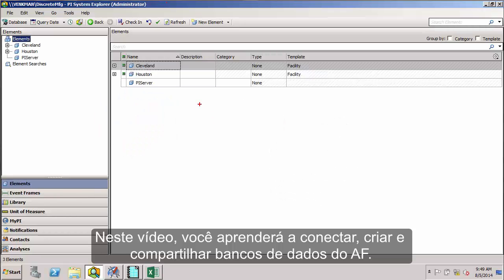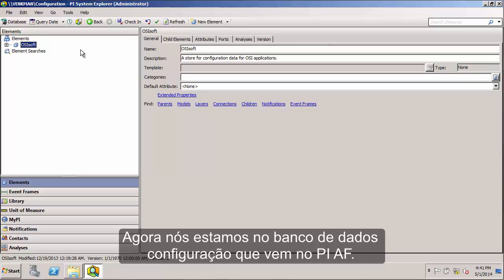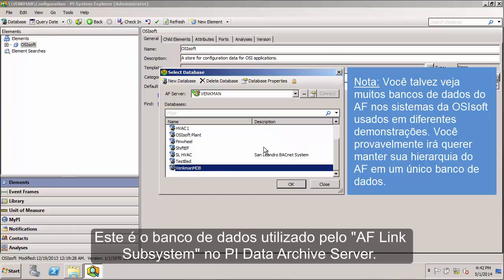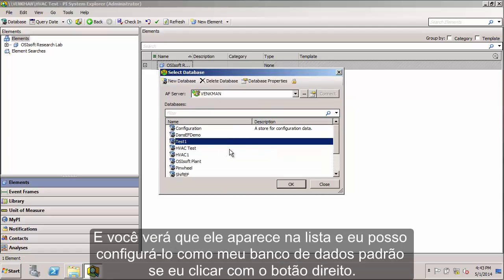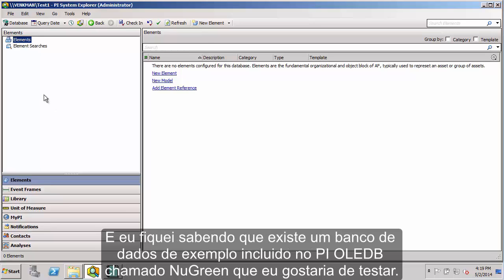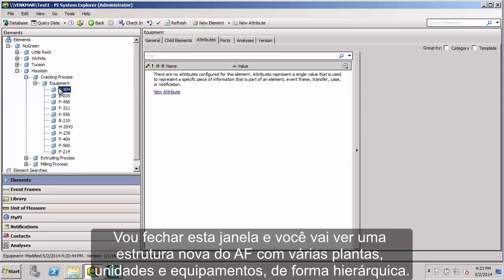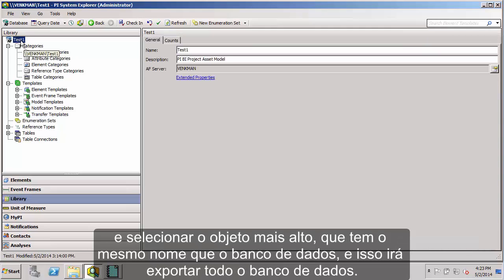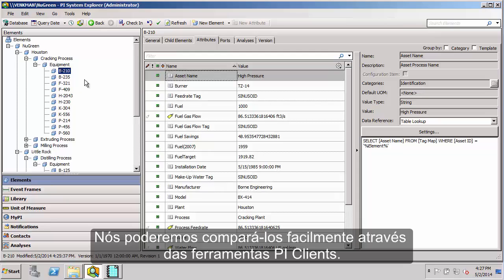OSIsoft: Conectar, Criar e Compartilhar Bancos de Dados do AF